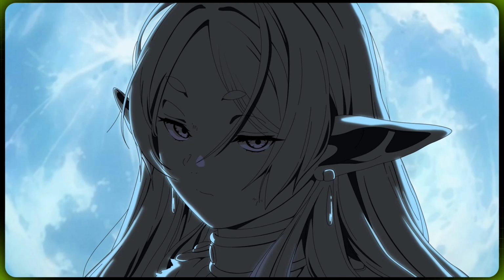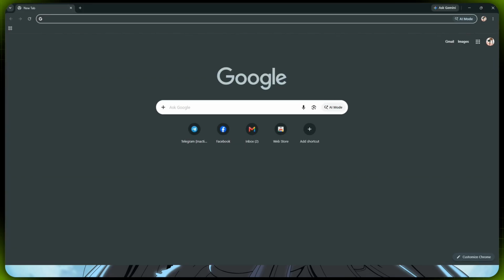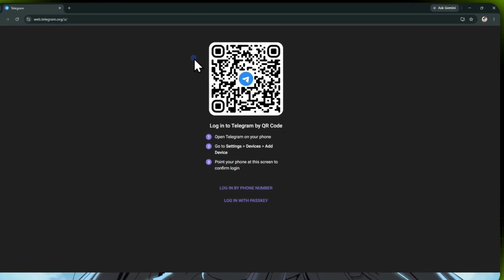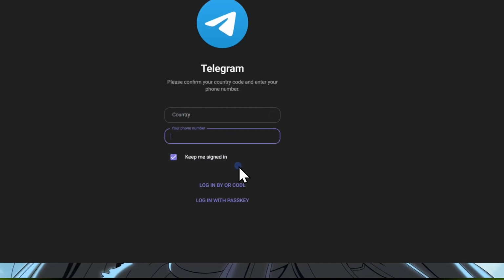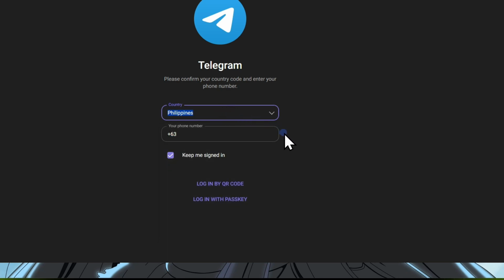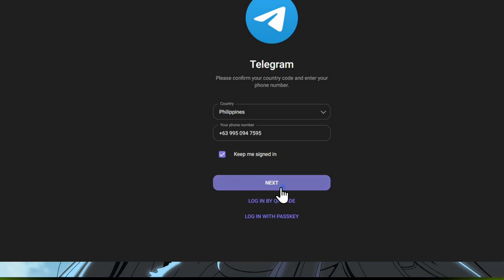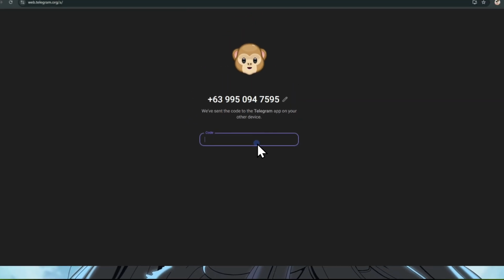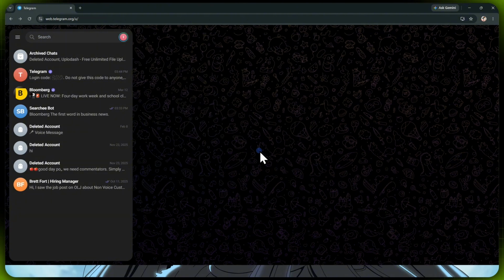How to login to Telegram Web (Easy) - Step By Step Guide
How to login to Telegram Web in minutes with this easy step by step guide. Learn Telegram Web setup, QR code login, and Telegram login tips for desktop and browser access. Follow clear instructions for scanning QR codes, entering your phone number, and enabling two-step verification to secure your account. Whether you're new to Telegram Web or need troubleshooting help, this tutorial covers login methods, session management, and safety practices to get you online quickly and securely.